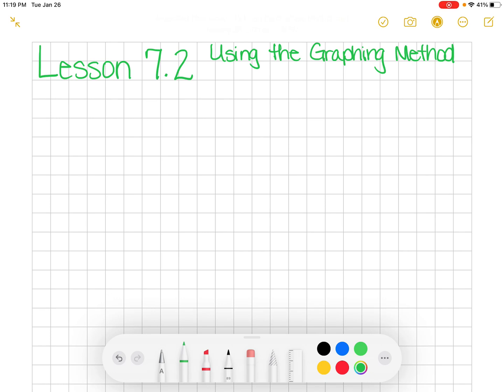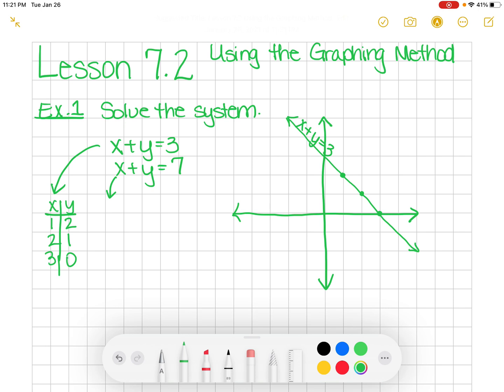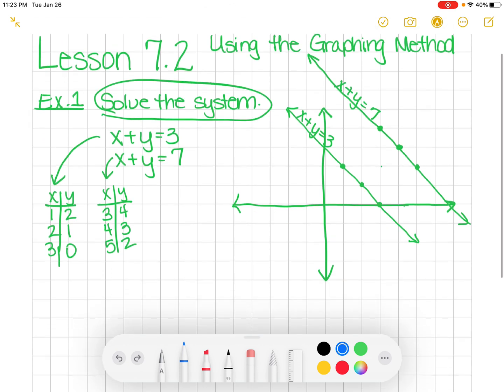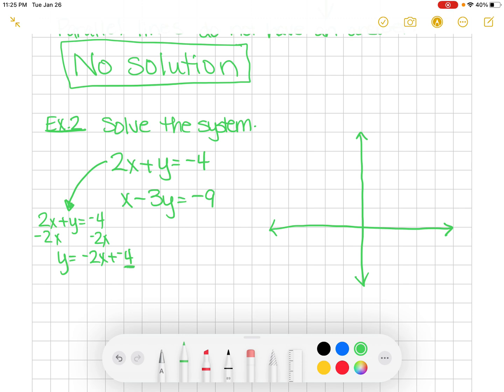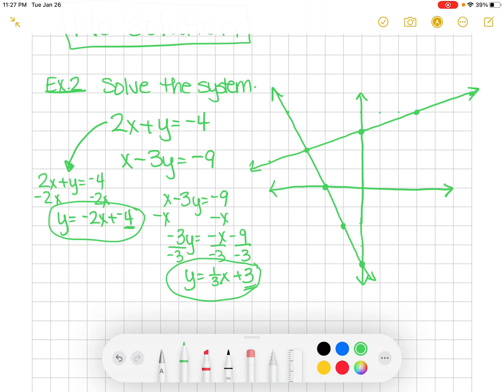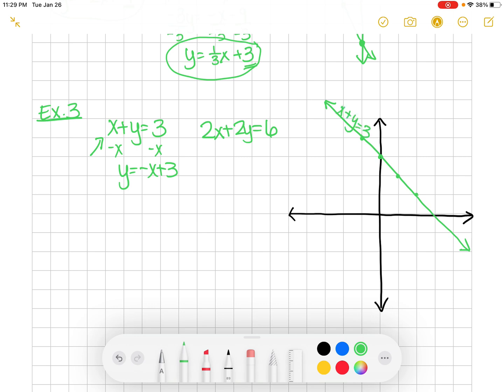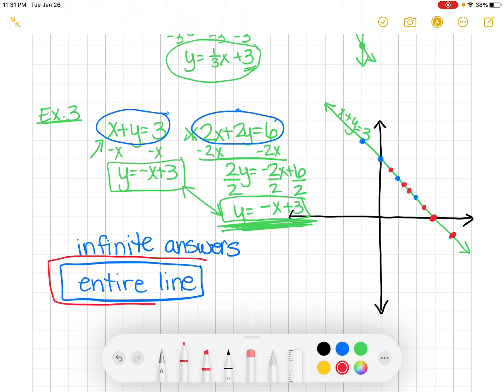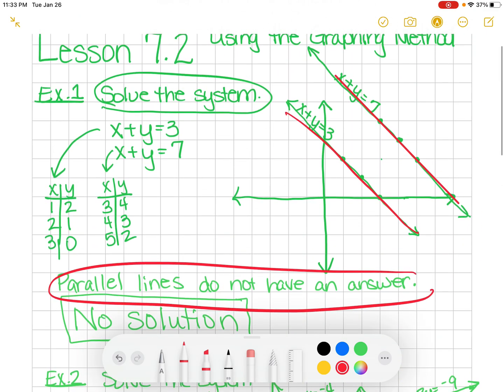Lesson 7.2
Using the graphing method